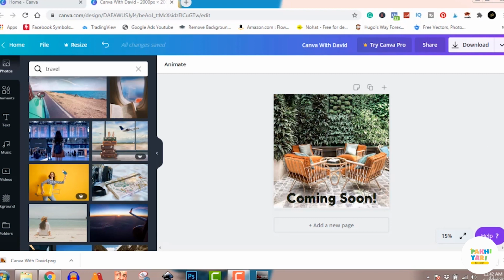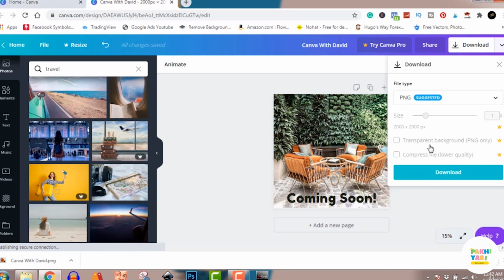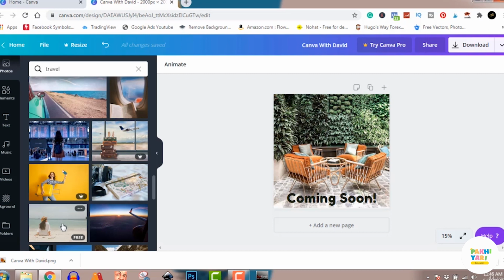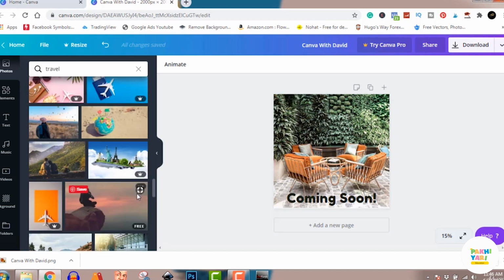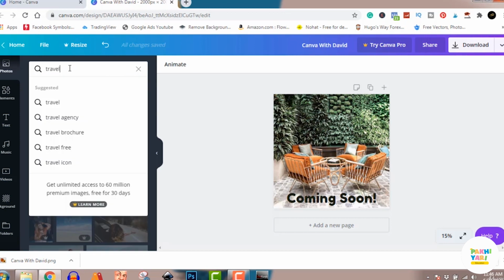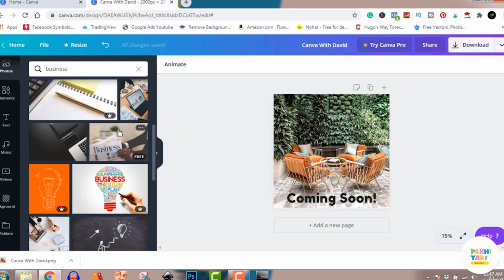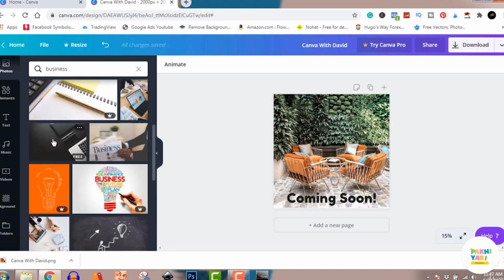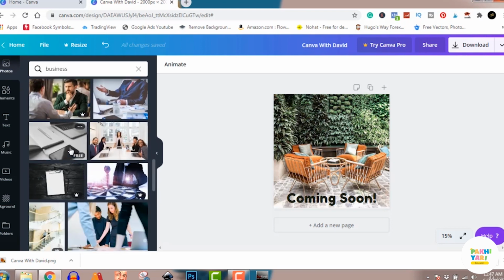7. Canva Pro VS Canva Lite And Why You Need The Best